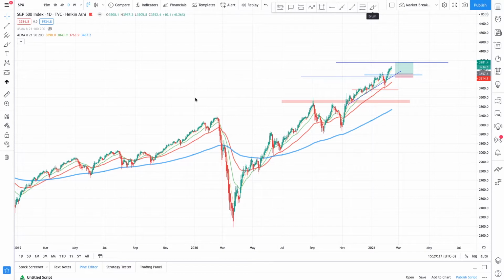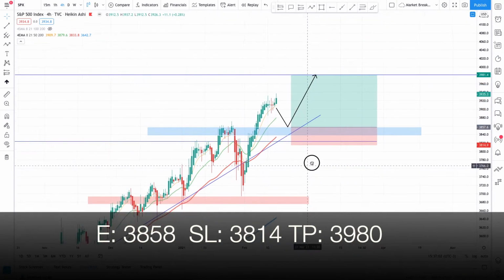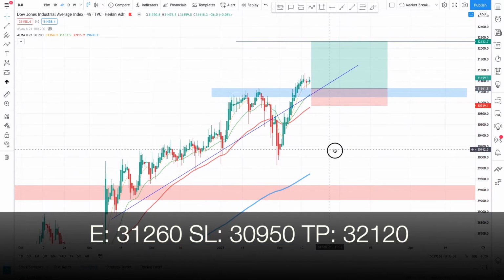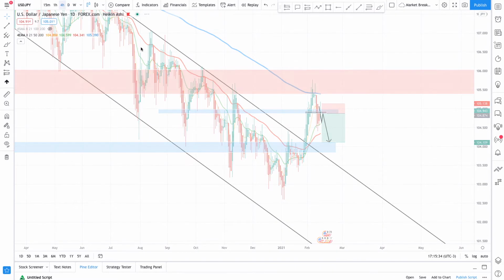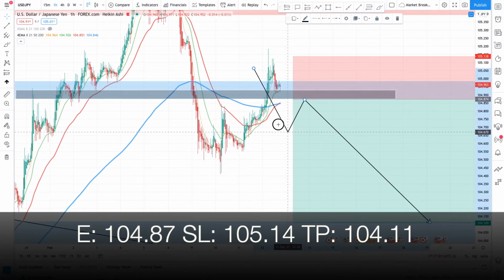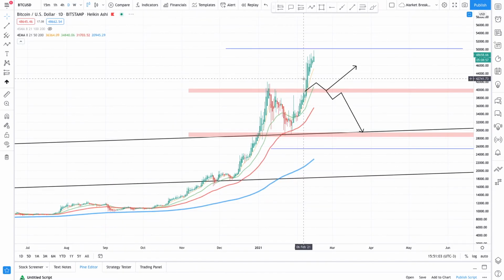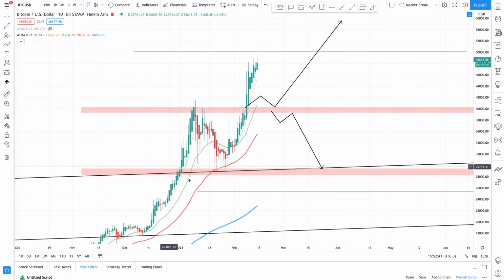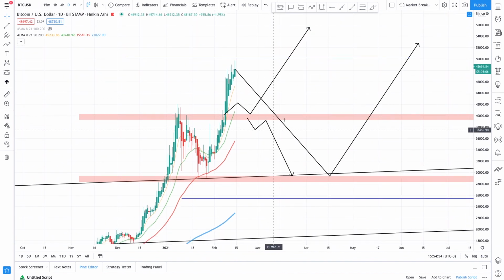Trading Opportunities Have Opened Up! | FEBRUARY 14th |TOP TRADE SET UPS FOR THIS WEEK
Welcome to our weekly market breakdown! We post a market breakdown every Sunday at 2PM EST to look at potential trade ideas across the most common ETF's, commodities, cryptocurrencies and currencies.

To make it easier to navigate, here are the timestamps for those instruments:
0:00 Intro
0:37 S&P500 (SPX)
2:10 DOW JONES (DJI)
3:45 USDJPY
6:54 BITCOIN (BTCUSD)